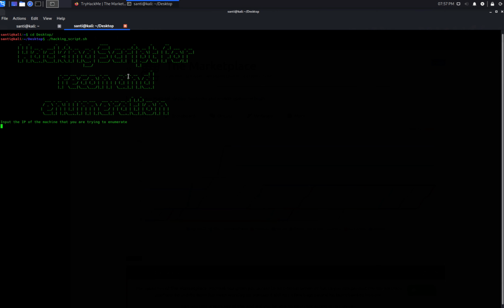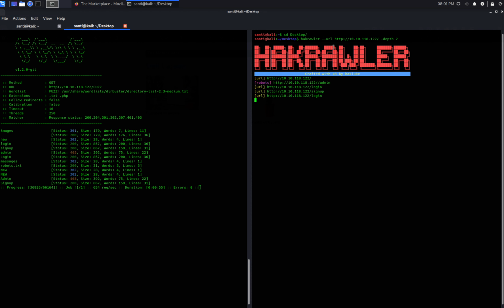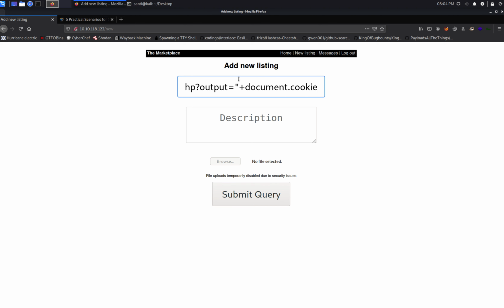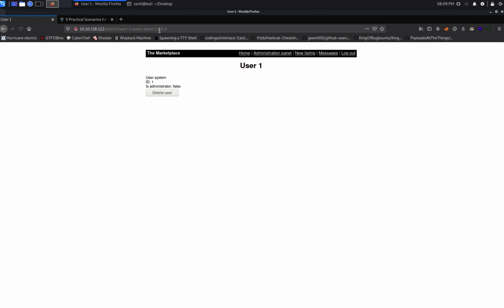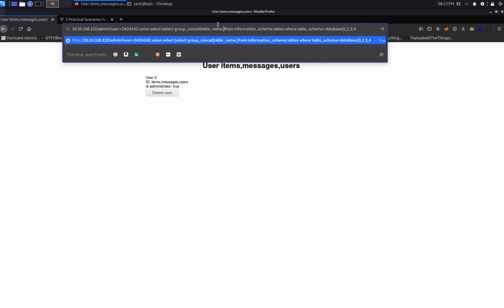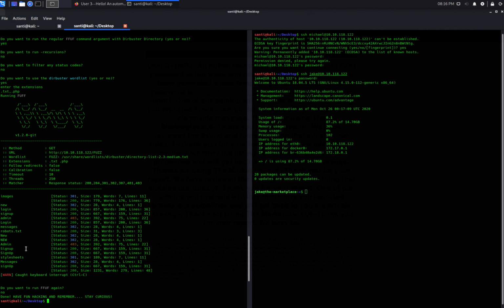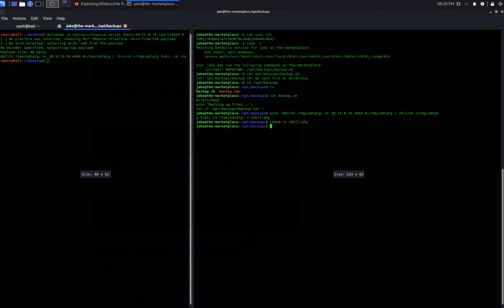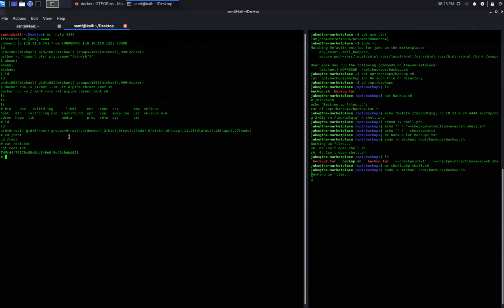TryHackMe:The Marketplace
This Linux box will teach how to exploit XSS to steal cookies, enumerate MySQL server with SQL injection. Then pivot between users to exploit docker to obtain a root shell.